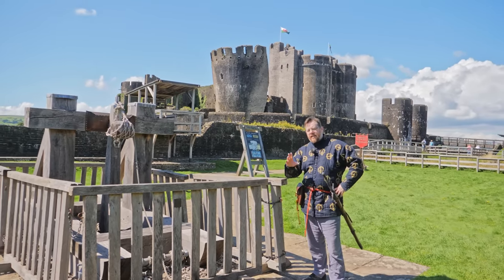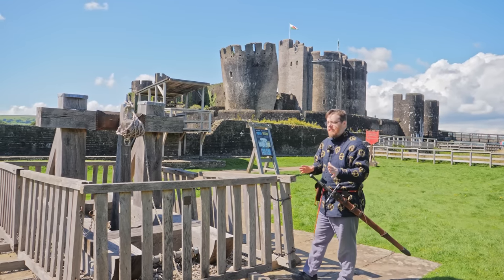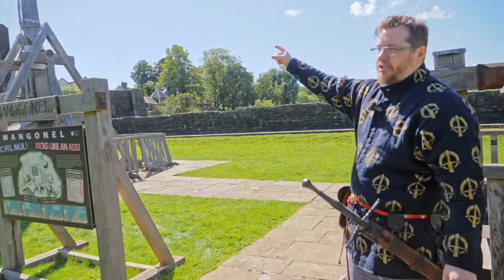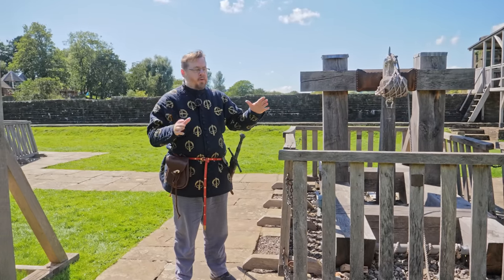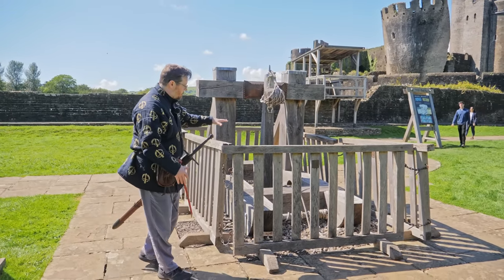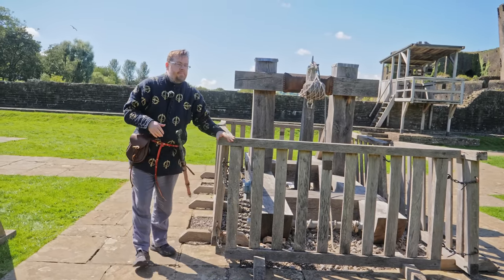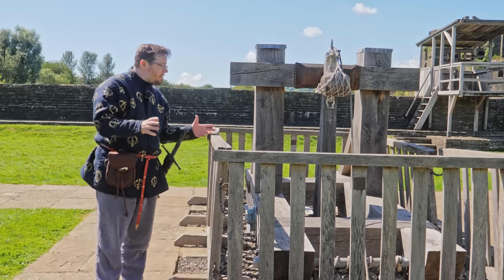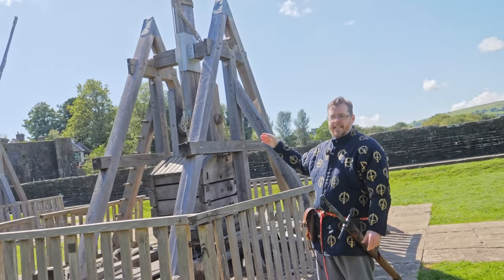The TRUTH about Medieval SIEGE WEAPONS!